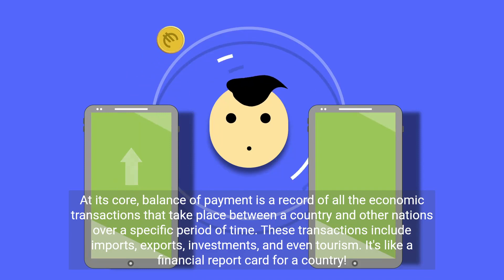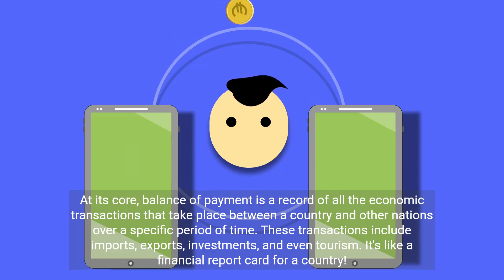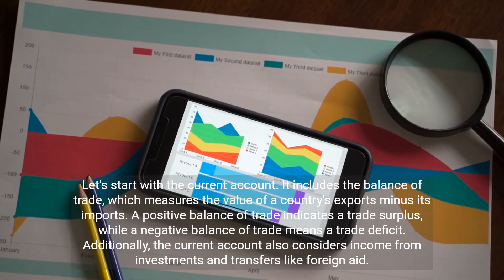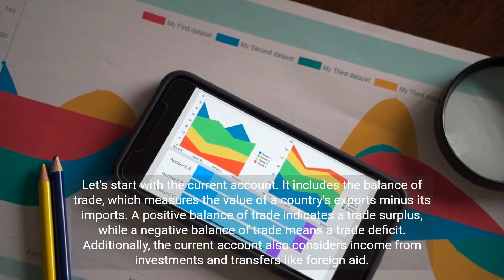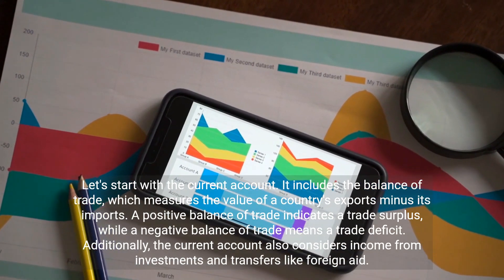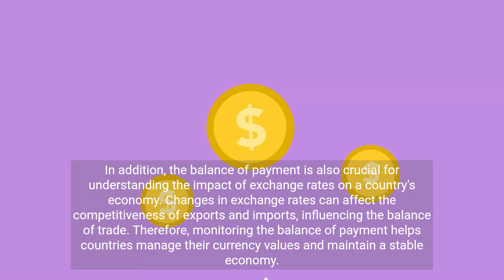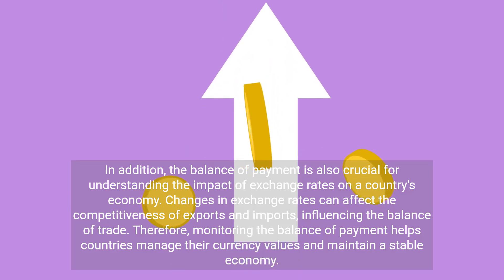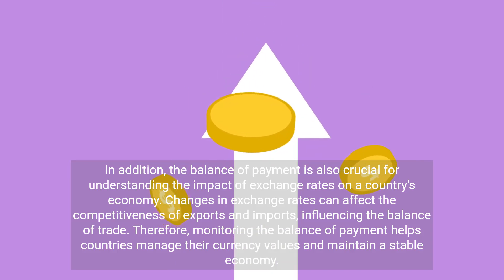Concept of Balance of Payments